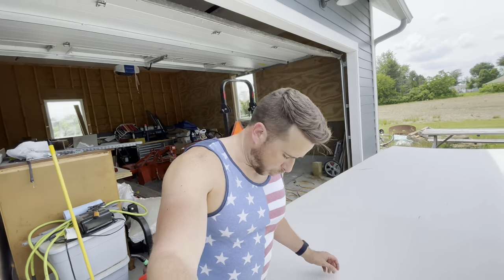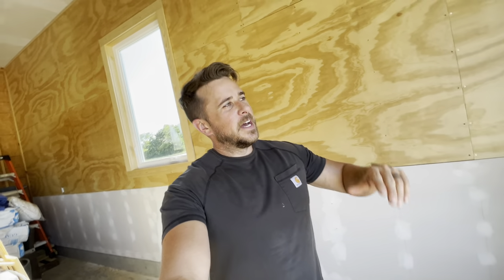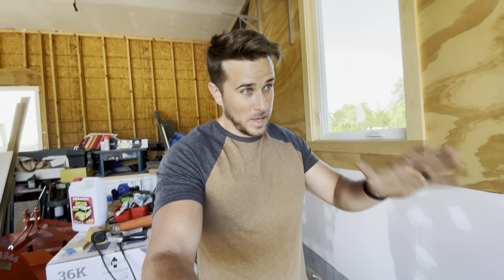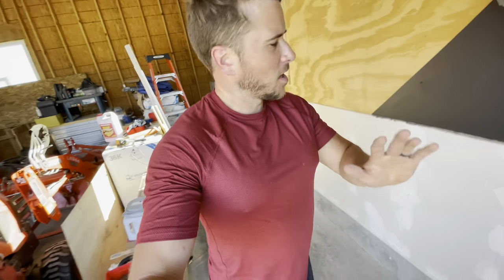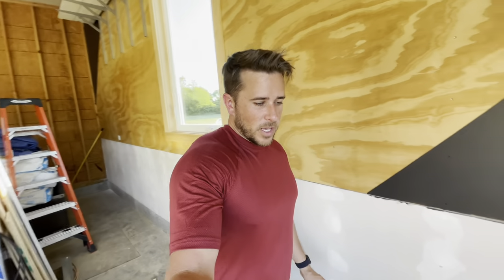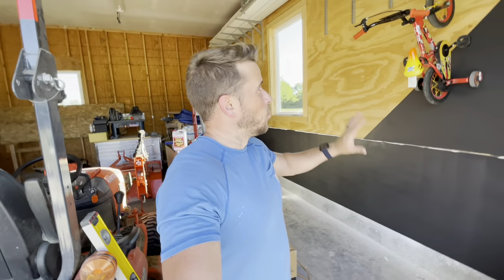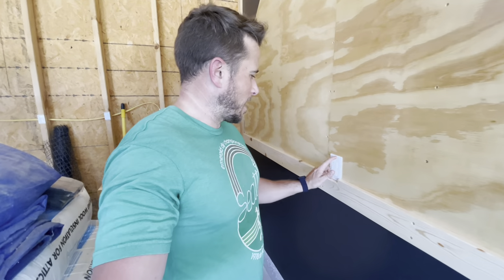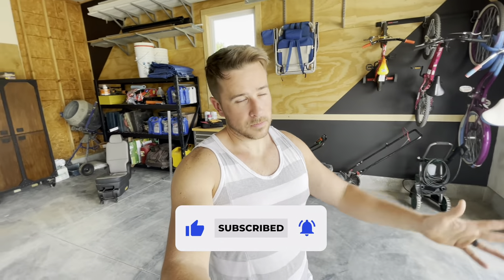Garage Makeover...ish - Part 2 (DON'T MAKE THE MISTAKE I DID!)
This has been a long time coming, but its finally here!  I can finally fit a car in my 3 car garage!  In this video I show you how I finished the wall in my garage.  Its a little different, but hopefully that's good.  I make a bit of a mistake involving drywall texture so be sure to learn from that and don't copy me.

The Industrial Rack I bought is from Costco.  They were at least $60 cheaper than anywhere else I saw for the exact same thing.  However, its not a rack that I've ever seen on there website, its only been in store as far as I know.  So check in there if you're interested.